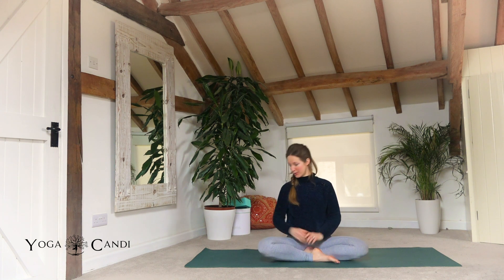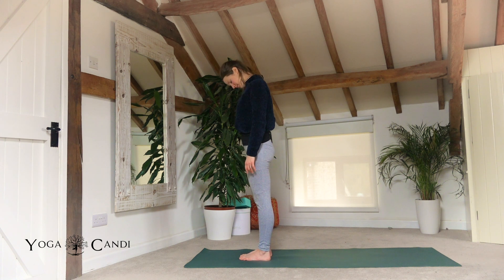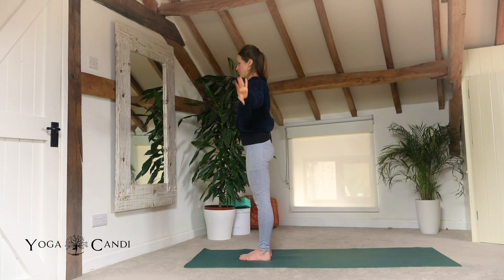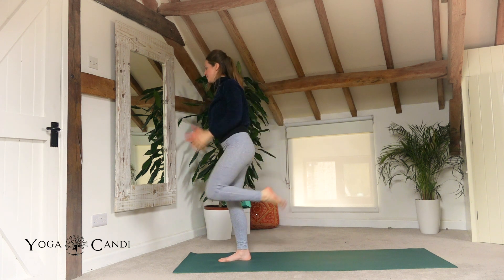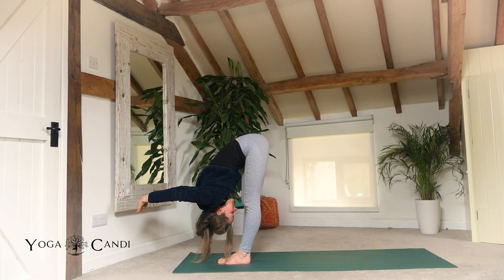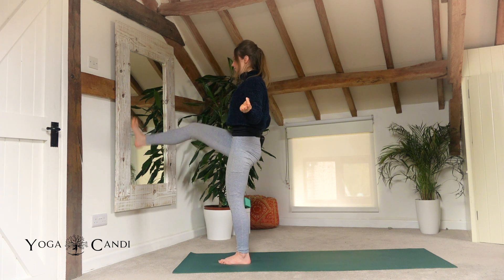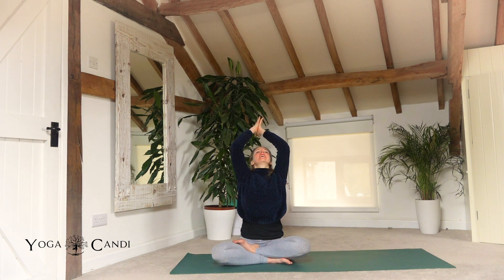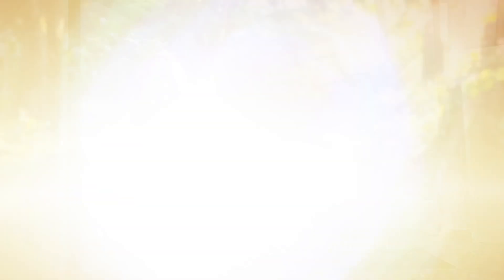Intermediate Hands-Free Yoga For Strength & Balance - YogaCandi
Need to give your arms and wrists a break from down-ward facing dog, chaturanga and plank?
If so, this is the class for you! This intermediate minimal cues hands-free yoga flow is perfect for strengthening the legs, core and hip flexors, as well as challenging your balance.

Let me know your thoughts on this less tradition yoga sequence, and if you have any requests at all don't hesitate to let me know.

Candace
xoxo